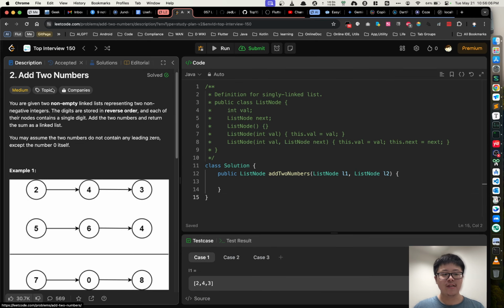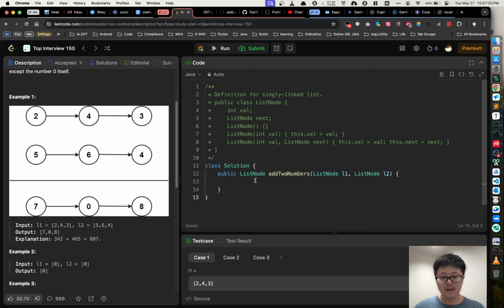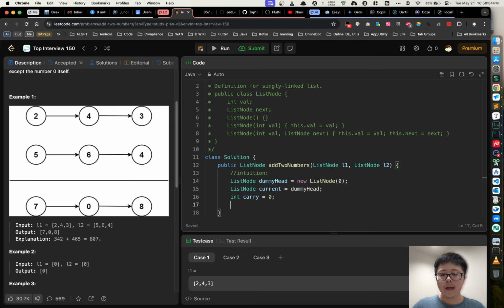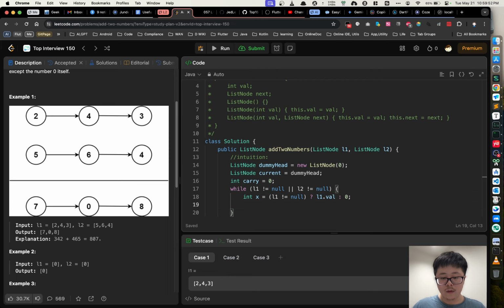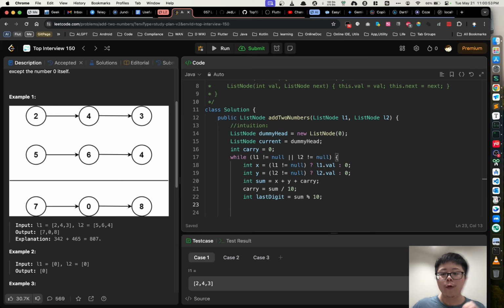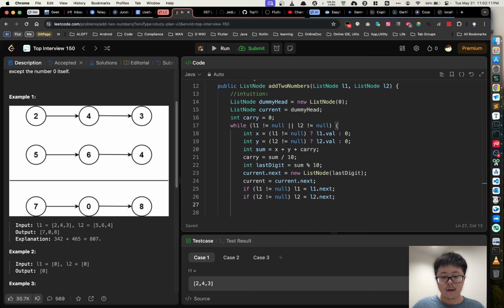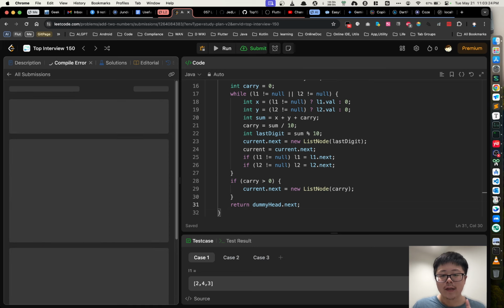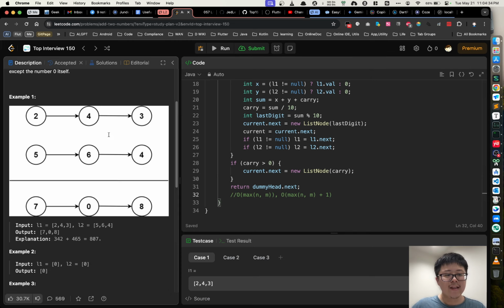LeetCode Quick Review Vlog: Problem 2 - Add Two Numbers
Hi, guys! I'm Jed, and welcome to my LeetCode review vlog where I tackle the 2nd LeetCode problem, Add Two Numbers. I recently had a moment of inspiration and decided to document my journey of solving this LeetCode problem to enhance my problem-solving skills and oral expression. This video marks my early attempt at recording such content, and I appreciate your patience and support throughout this process. Thank you for joining me on this learning adventure!